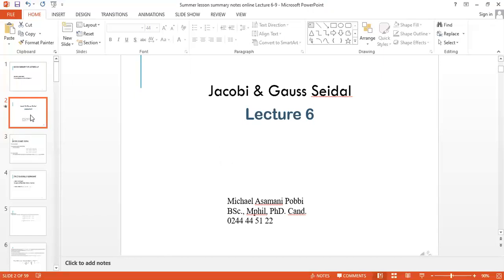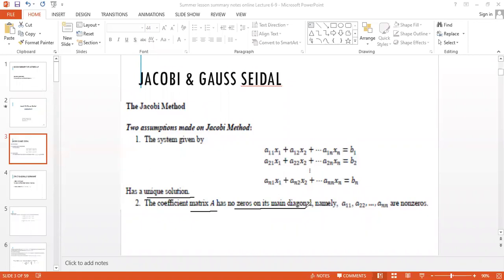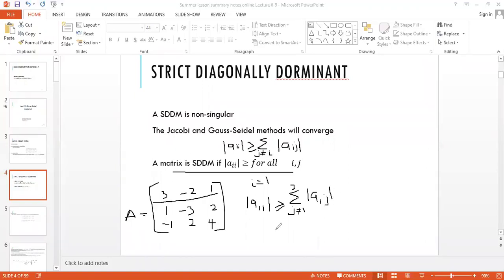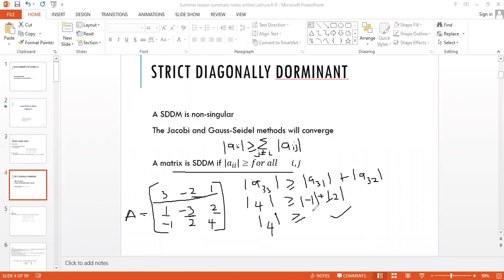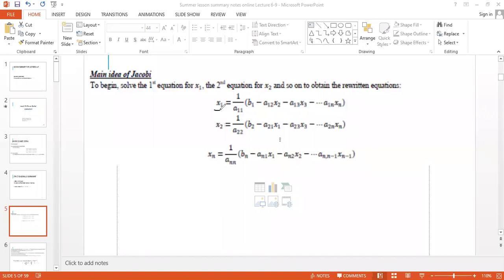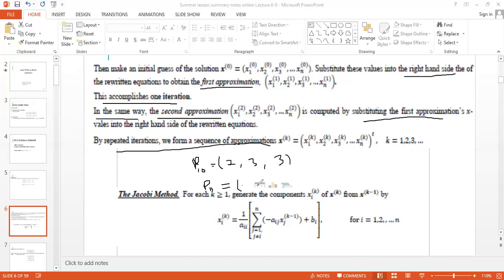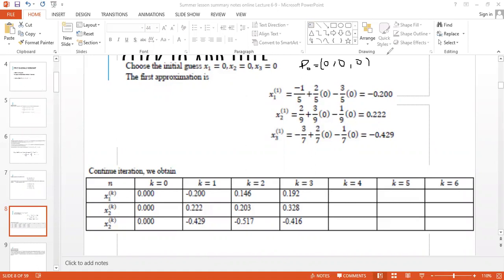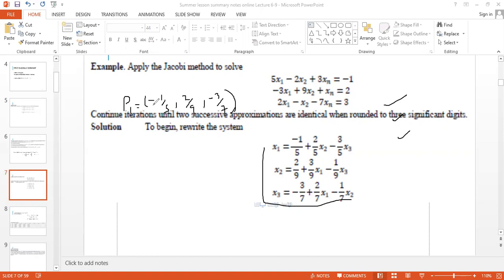Jacobi & Gauss Seidal Method to Linear Systems